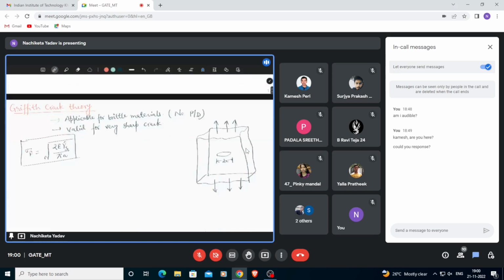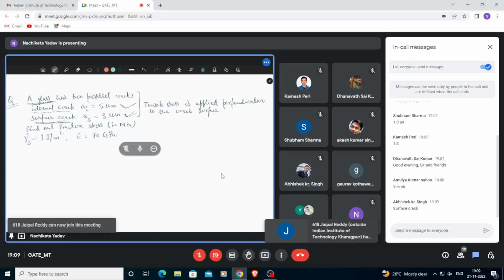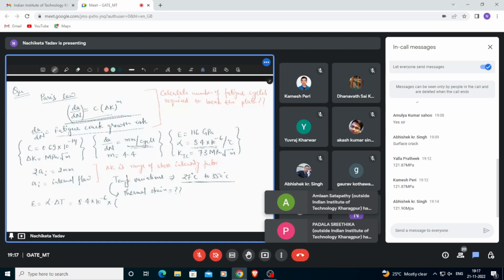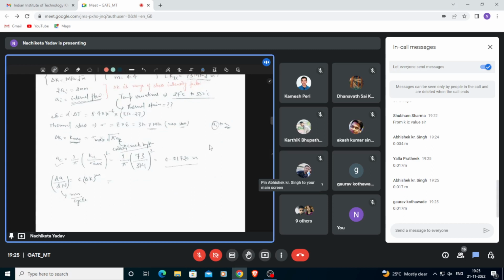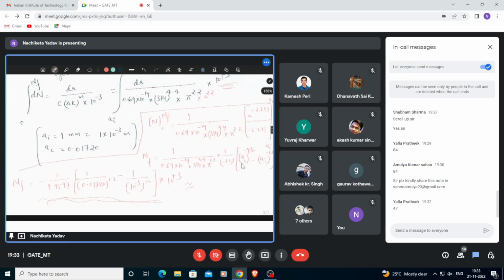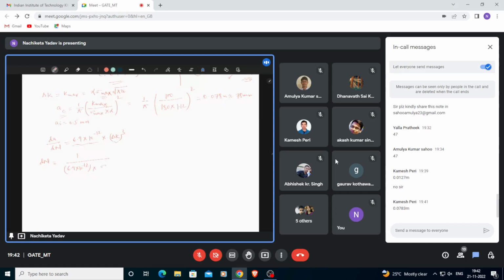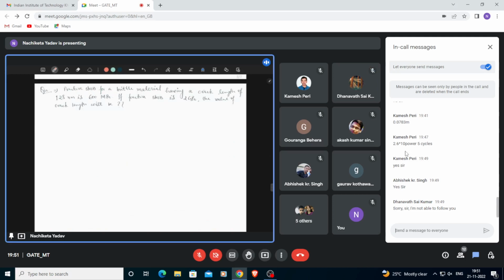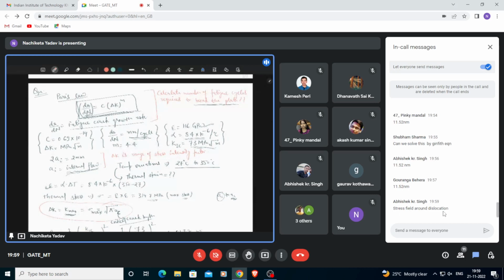GATE Preparation MT101 | Griffith theory and calculation | Metallurgical Engineering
GATE Preparation MT101 Griffith theory and calculation based on it, Fatigue crack growth rate calculation Metallurgical Engineering

Thanks,
Team EduUdr